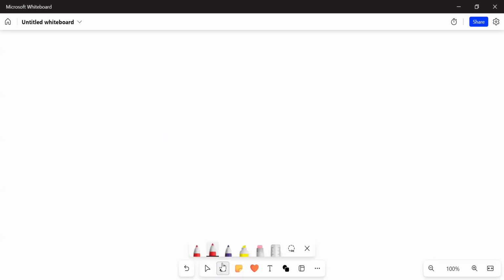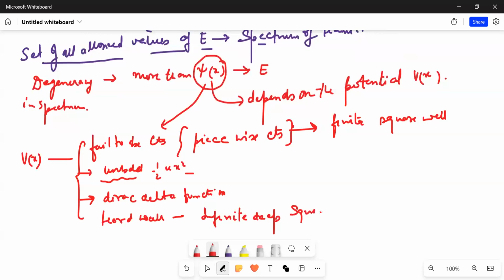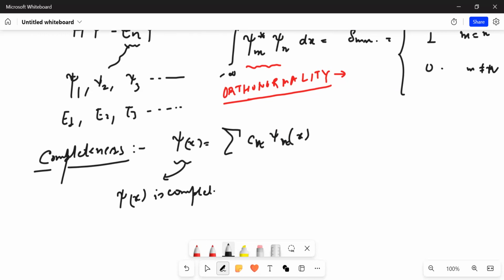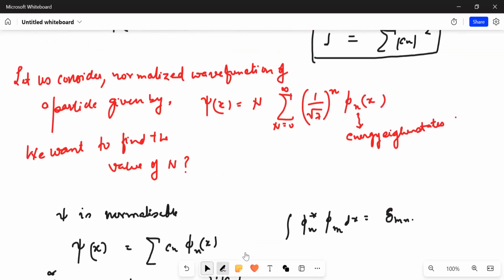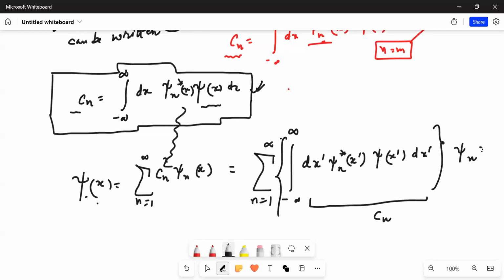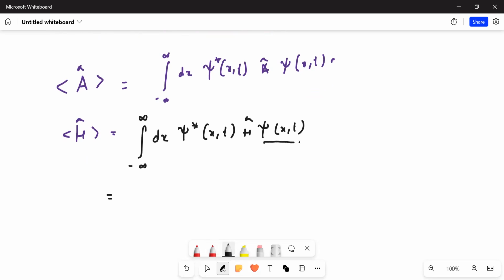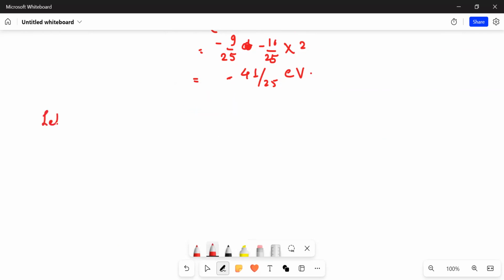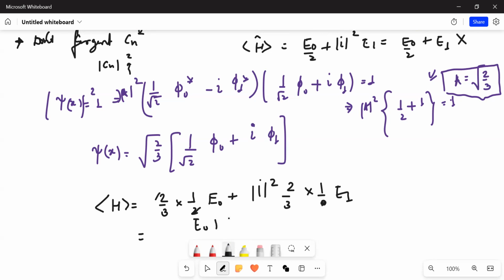Completeness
In this lecture, we have discussed the completeness of wave function.